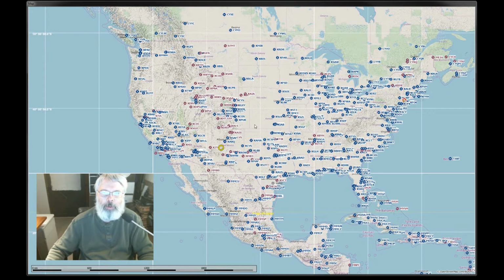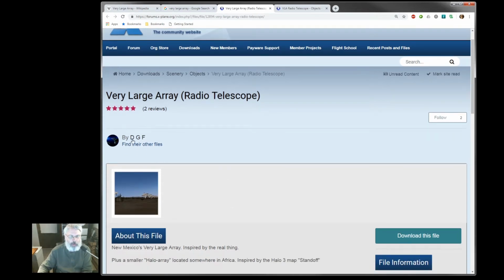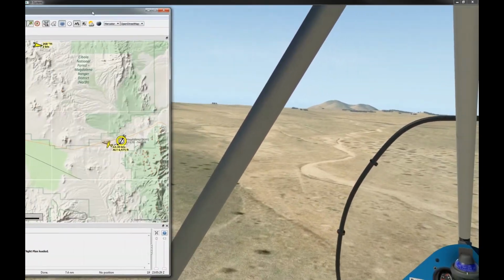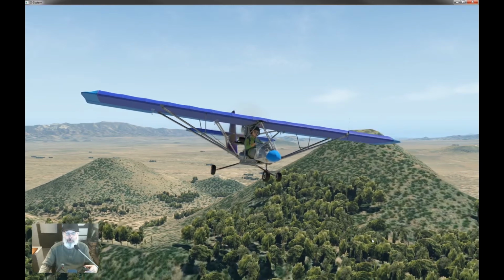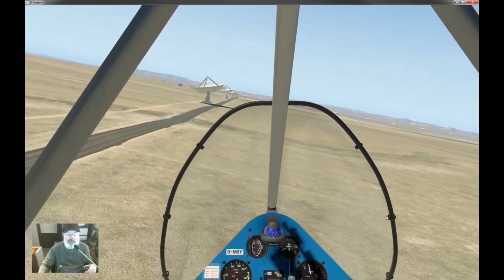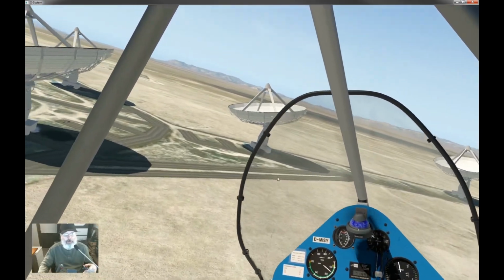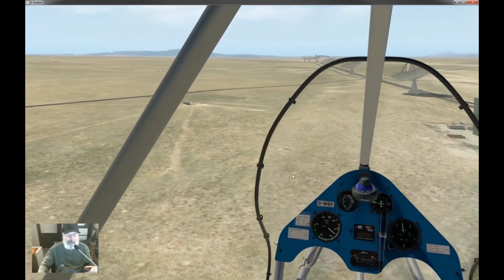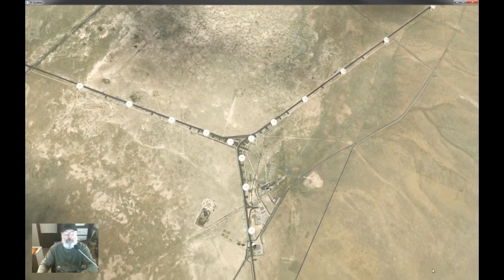Very Large Array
I create custom X-Plane scenery for the VLA in New Mexico USA.

SOFTWARE & MODS
- OverlayEditor - DSF Scenery Editor
- Ortho4XP
- US Forests and Woodland for Ortho Scenery
- Landing Rate

LOCATION
34° 4' 44.92" N 107° 37' 5.99" W
Fly West 16nm from Magdalena airport (N29)

I am not a pilot & I haven't a clue what I'm doing.